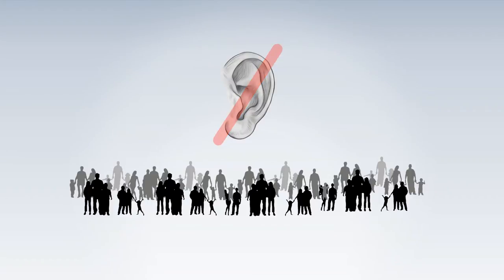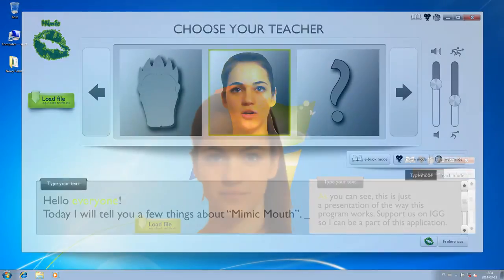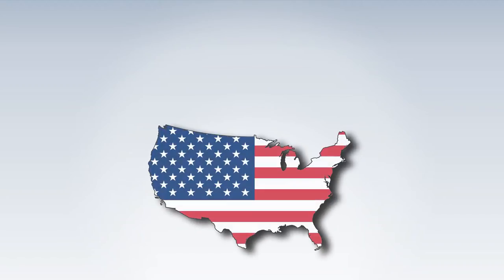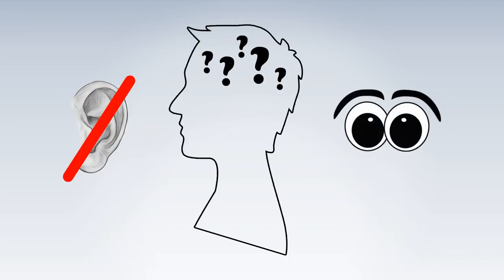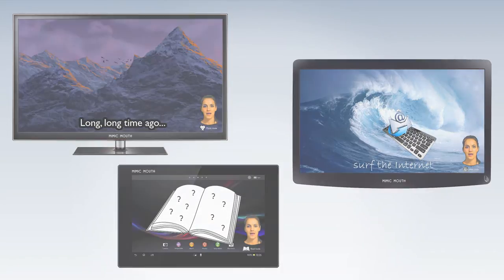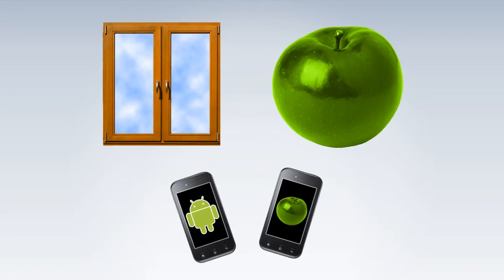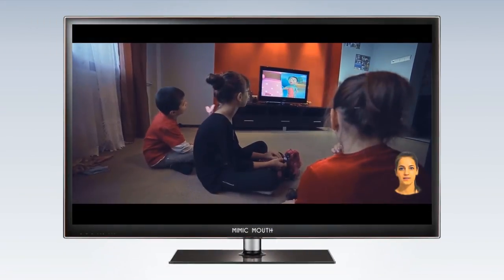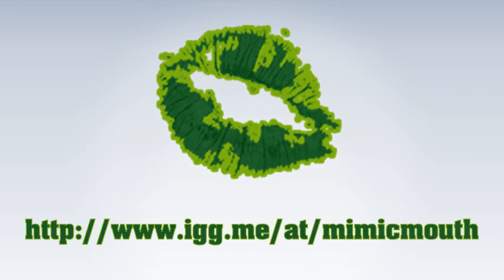Mimic Mouth - Application for deaf-mute people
We present the principles of the  Mimic Mouth application. Please refer to the main functionality of the program.

Przedstawiamy krótki spot pokazujący zasadę działania aplikacji Mimiczne Usta. Proszę zapoznaj się z głównymi funkcjonalnościami programu. Wesprzyj nas na crowdfundingowym serwisie indiegogo